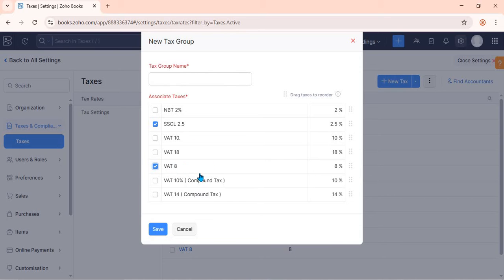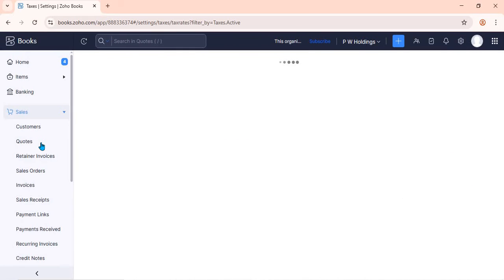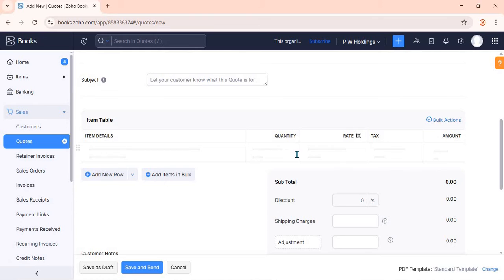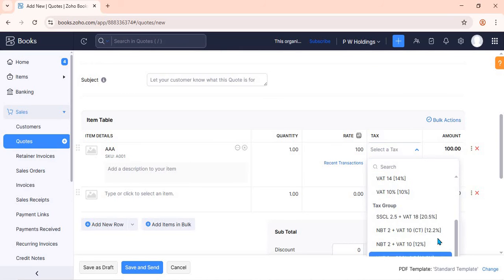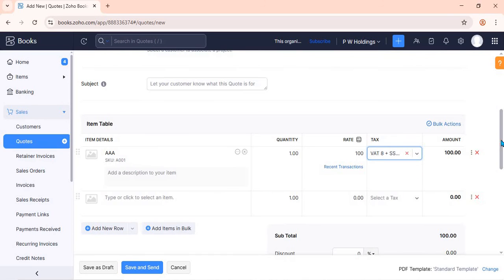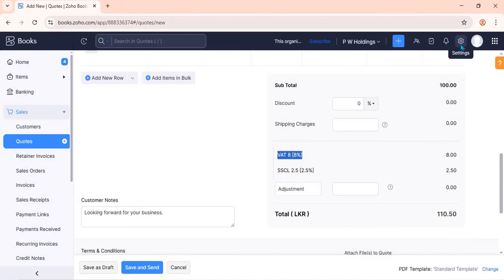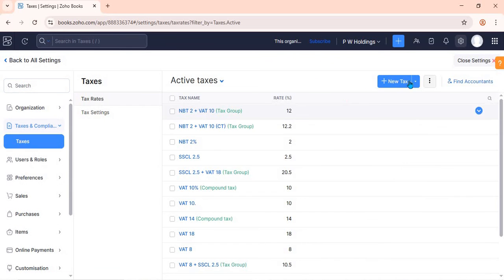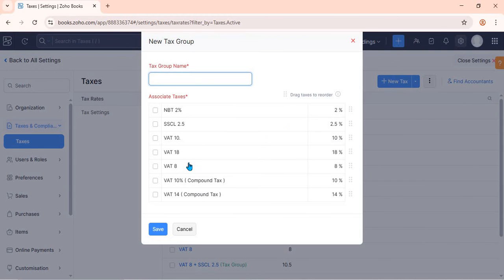🔄 Reorder Tax Rates in Tax Groups – Zoho Books Tutorial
In this quick and practical tutorial, learn how to reorder tax rates within a Tax Group in Zoho Books — a key step for businesses using compound or multiple tax structures.

🔍 What you'll learn in this video:
✅ Why tax rate order matters in Tax Groups
✅ How to reorder tax rates step-by-step
✅ Impact on compound taxes and total calculations
✅ Tips for maintaining accurate tax compliance

💼 Perfect for accountants, ERP learners, and Zoho Books users managing VAT, NBT, or multi-layered tax systems.

📌 Stay tax-compliant and organized with Zoho ERP!
🎓 Full Zoho Books course: [Insert your course link here]